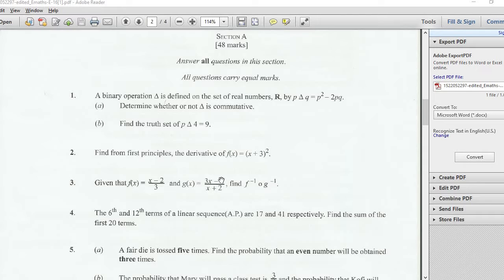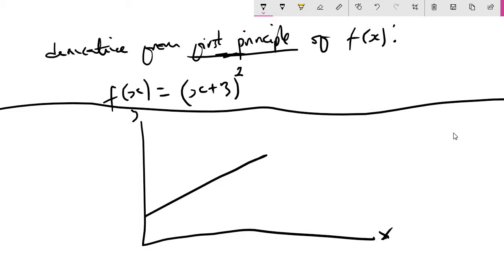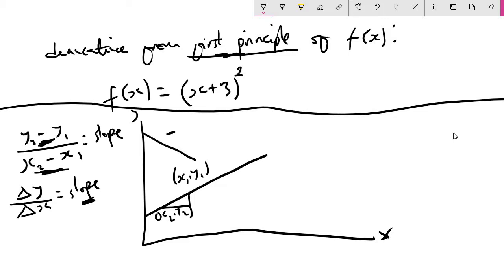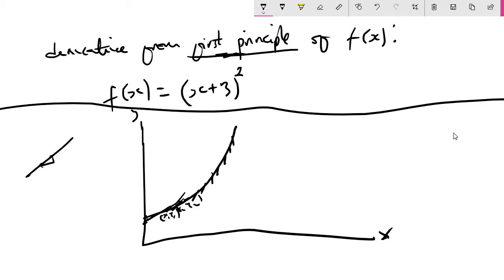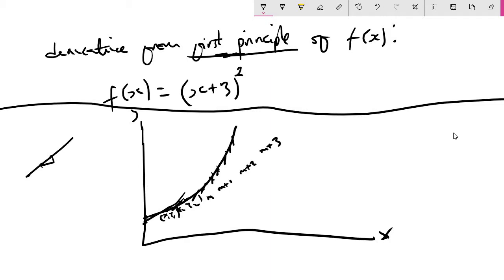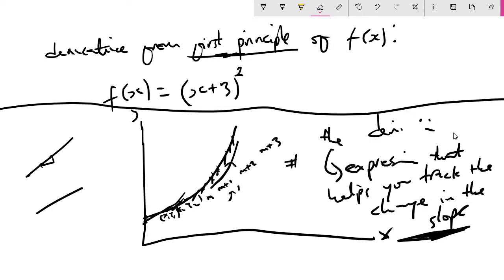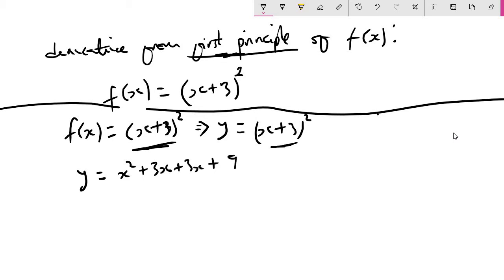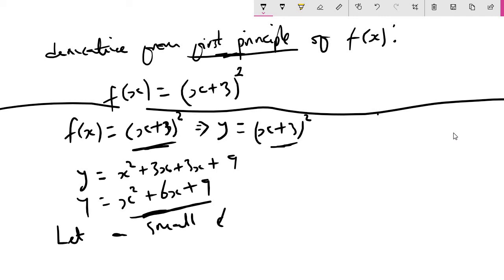Elective Mathematics WASSCE 2016 Paper 2, Q2a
We move on to question 2, a question on differential calculus. In this video, I first explain the concept of differentiation intuitively. I will answer the question in the next video: